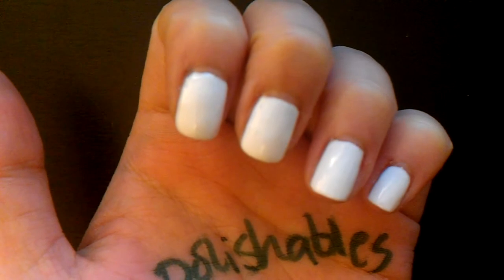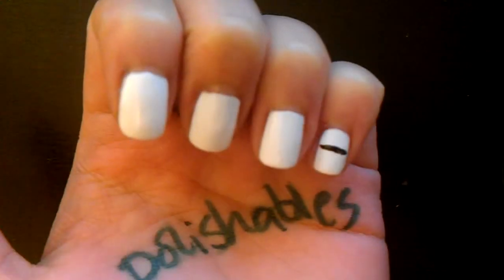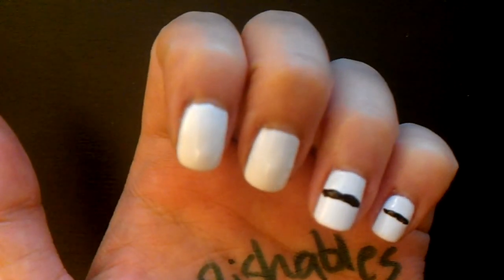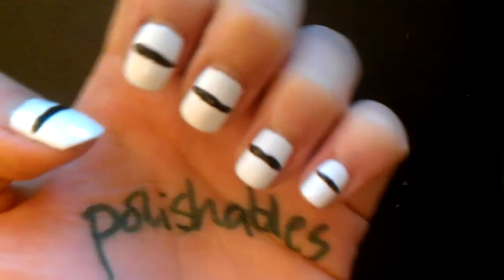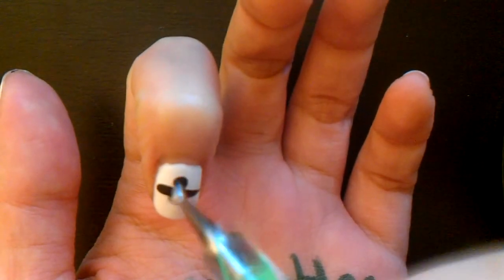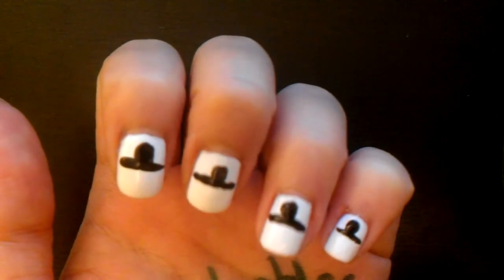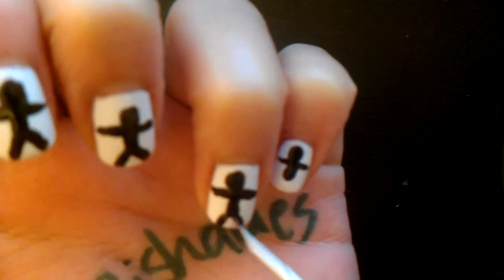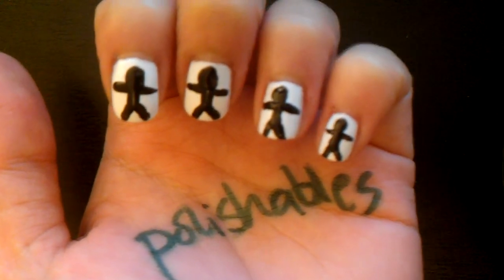Monochrome nails: Paper chain men!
Monochrome nails! With this you can create cute paper chain men. The nail polishes I used:

Barry M Basecoat, Topcat & Nail Hardener All in One
Barry M Matte White
Barry M Black